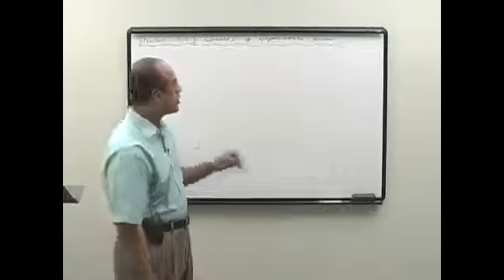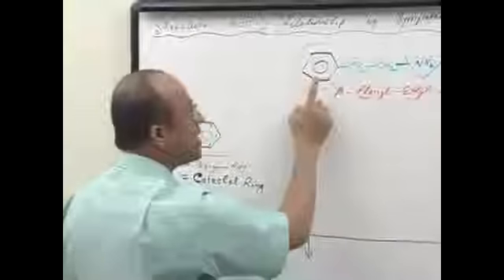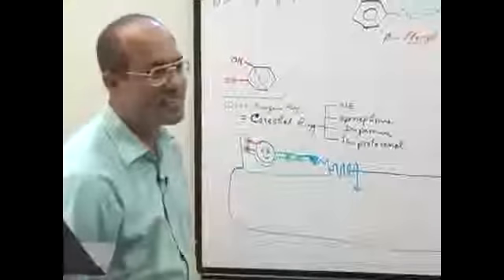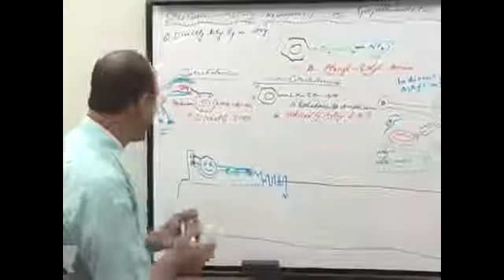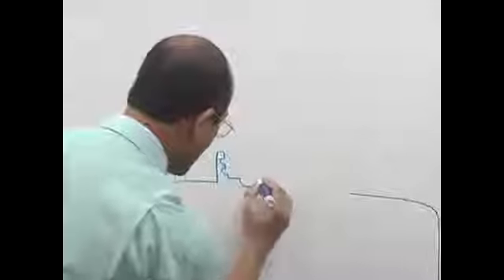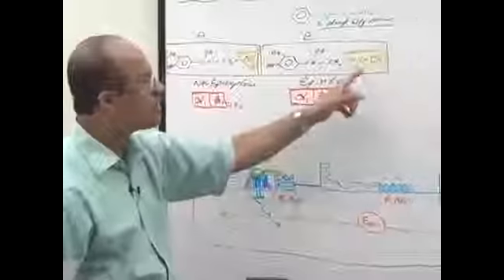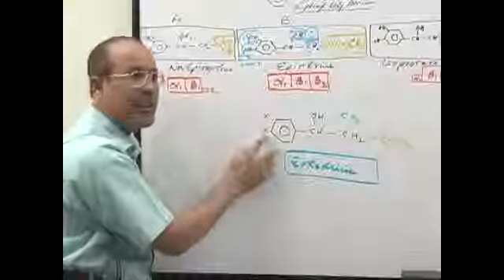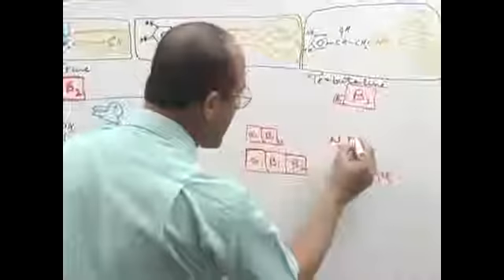3 September 2018